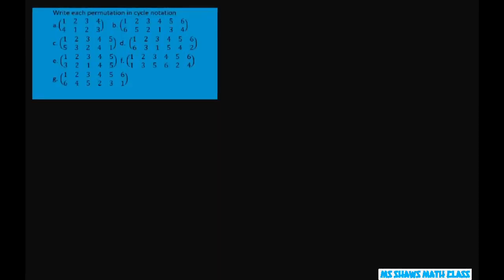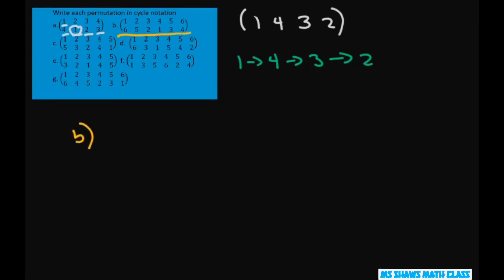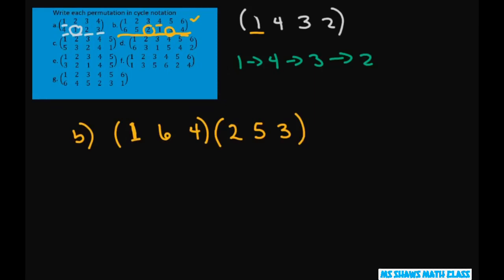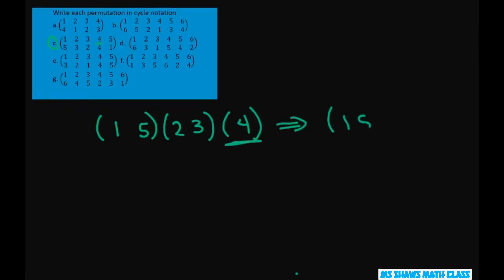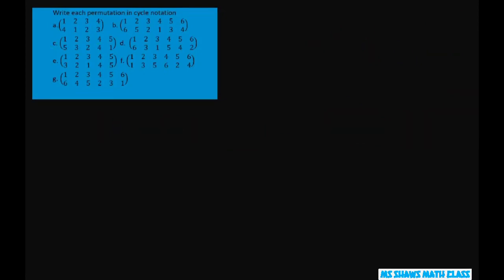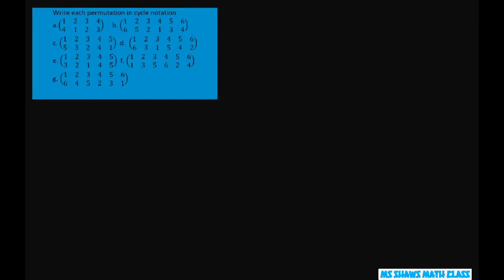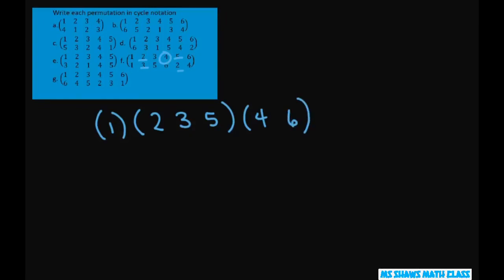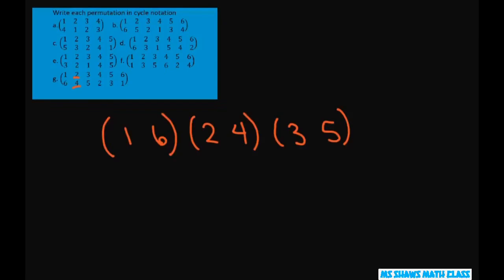Write each permutation in cycle notation. Abstract Algebra